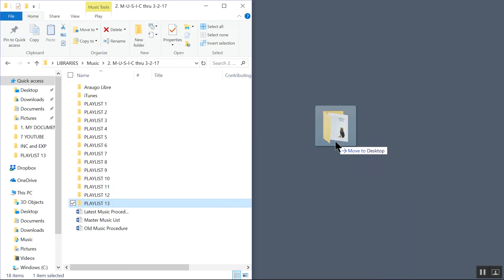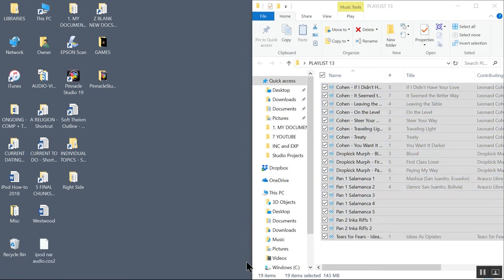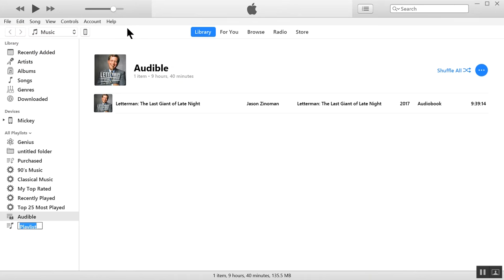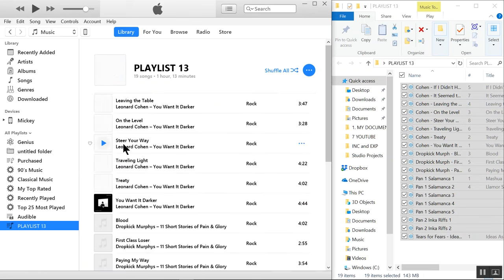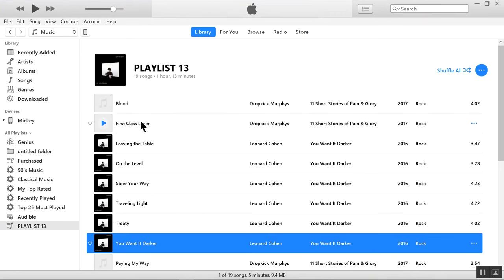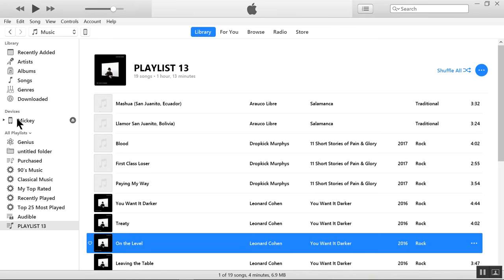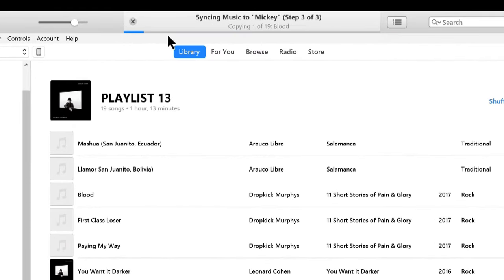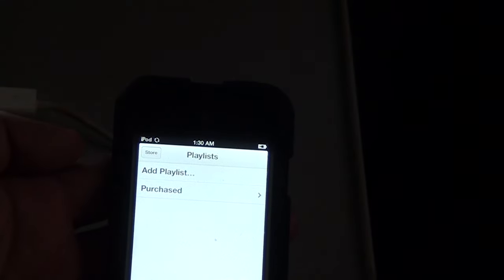How to Transfer Music onto Your iPod – 2018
Tutorial on how to transfer music from your computer to your iPod, without using the confusing "Sync" window.